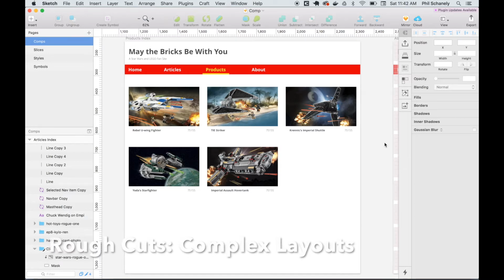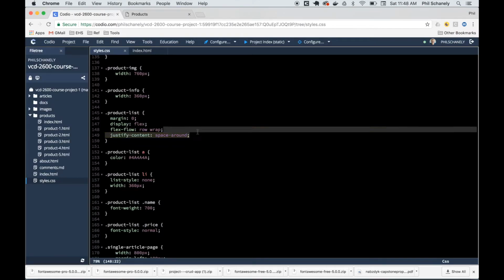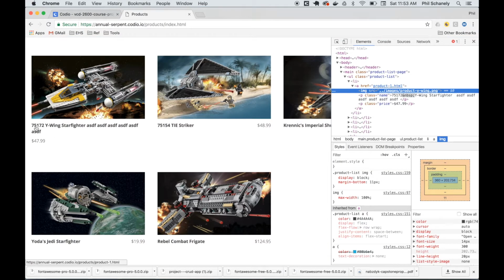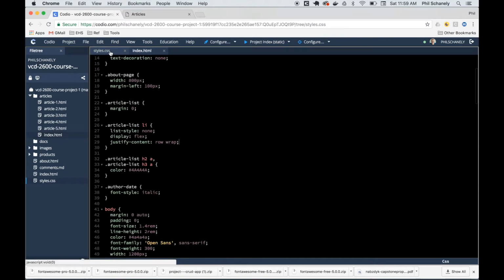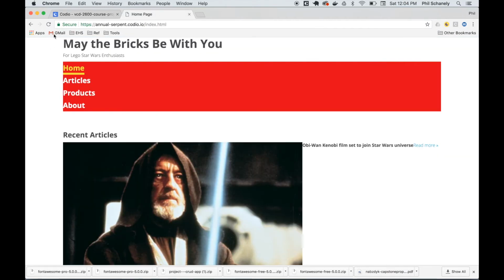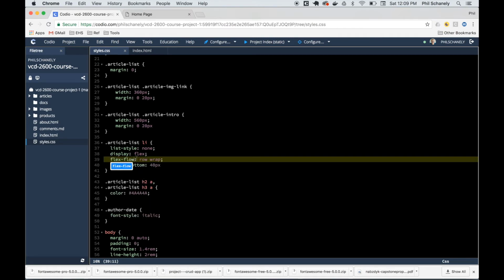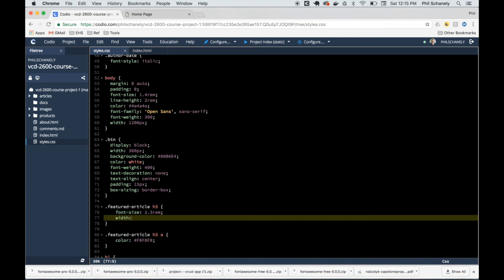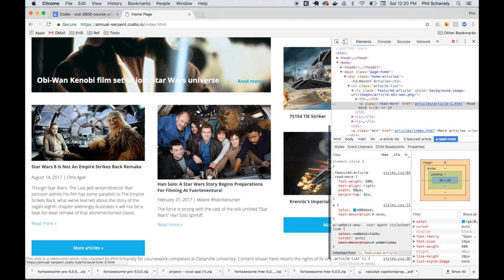Rough Cut - Complex Layouts